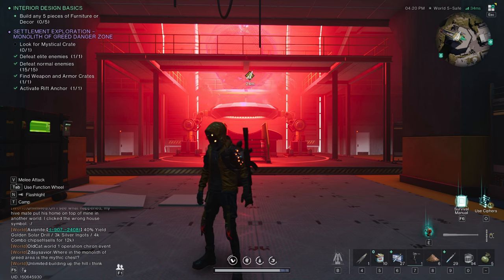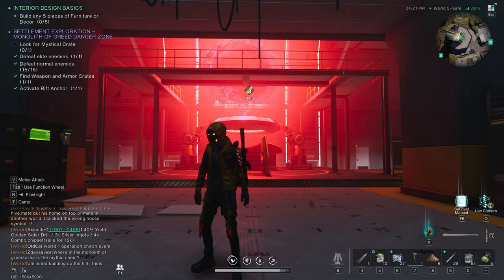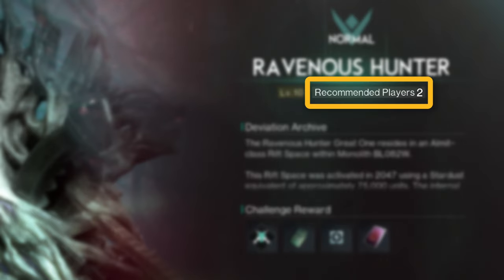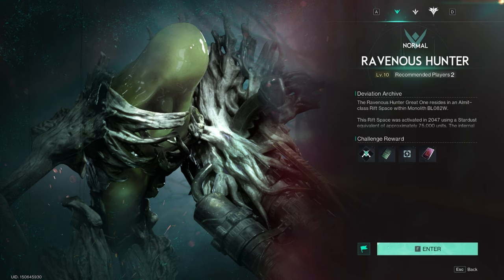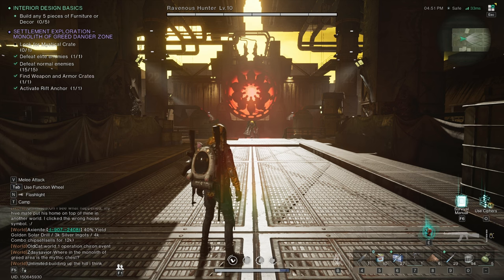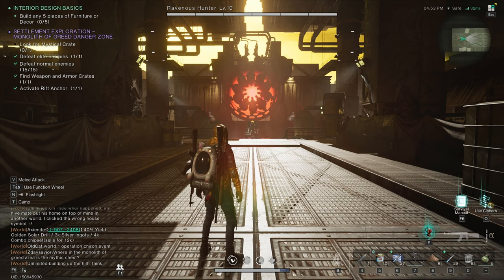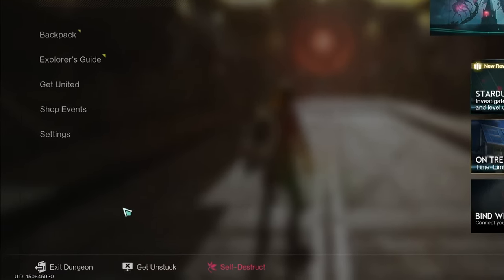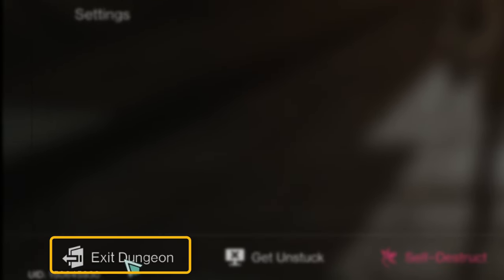Once Human: Quick Tip - Exit Dungeon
Quick Tips are short and to the point videos that will help improve your experience in oncehuman .

A previous commentor @PixxxelWizard left a quick tip idea that I felt was a good overlooked/unknown option when it comes to the Dungeons in oncehuman